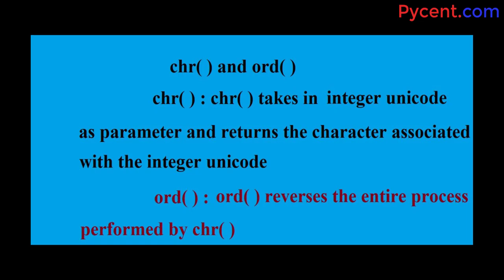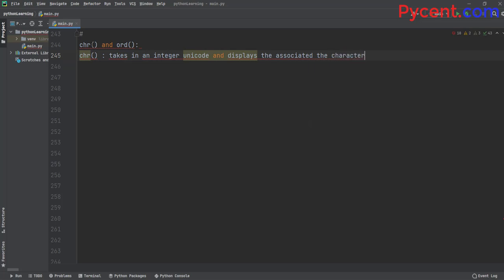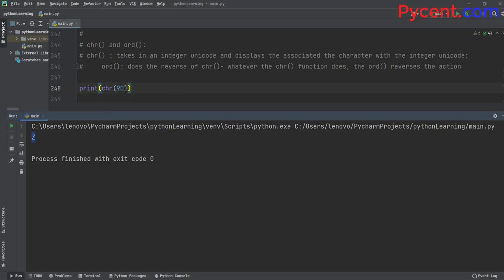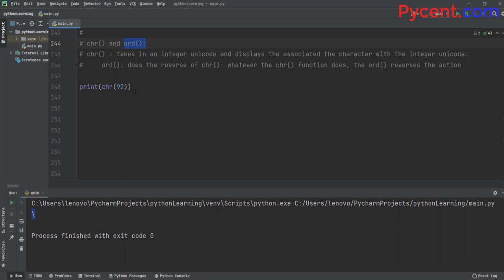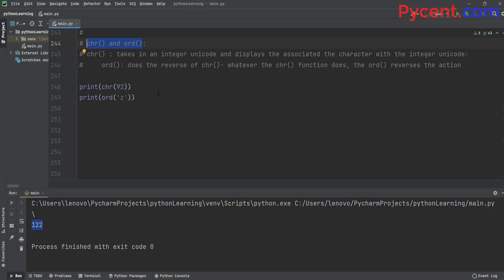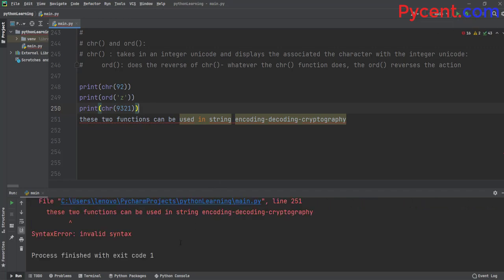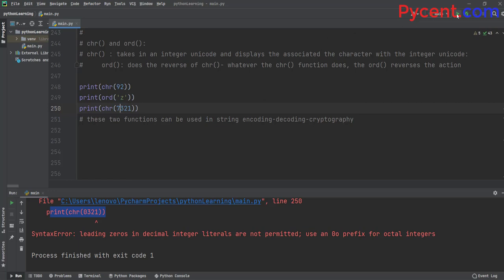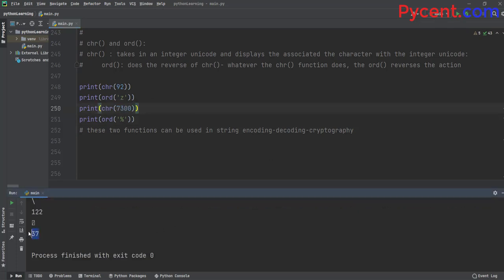What are Functions of Python | Ord() and Chr() Functions in Python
chr(): This is a built-in function in Python that returns a string representing a character whose Unicode code point is the integer passed into the function.

try This Code out:
# Using chr() to convert ASCII value to character
print(chr(65))  # Output: 'A'

# Using chr() with loop to print alphabets
for i in range(97, 123):
    print(chr(i), end=" ")  # Output: 'a b c d e f g h i j k l m n o p q r s t u v w x y z'

other information:
The chr() function takes an integer as an argument, which should be in the range 0 through 1,114,111 (inclusive). It's important to note that the chr() function can handle any Unicode character, not just ASCII characters (which range from 0 to 127).
ord(): This is a built-in function in Python that returns an integer representing the Unicode character.

# Using ord() to convert character to ASCII value
print(ord('A'))  # Output: 65

# Using ord() with loop to print ASCII values of alphabets
for char in 'abcdefghijklmnopqrstuvwxyz':
    print(ord(char), end=" ")
# Output: 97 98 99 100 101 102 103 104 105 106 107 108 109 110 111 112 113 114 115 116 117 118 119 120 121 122

The ord() function takes a string of length one as an argument and returns a Unicode code point representation of the passed argument.

Essentially, chr() and ord() are complementary functions. ord() transforms a single character into its corresponding integer Unicode code point, and chr() takes a Unicode code point and returns its corresponding character.